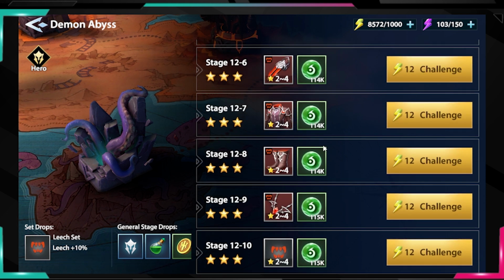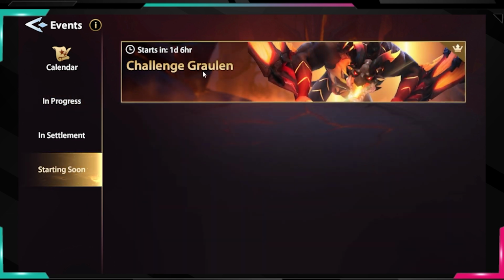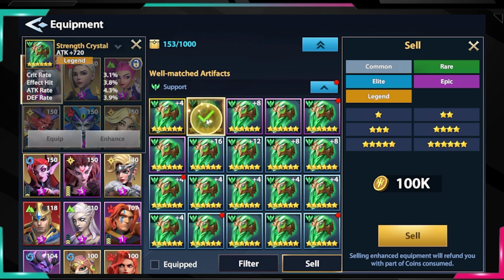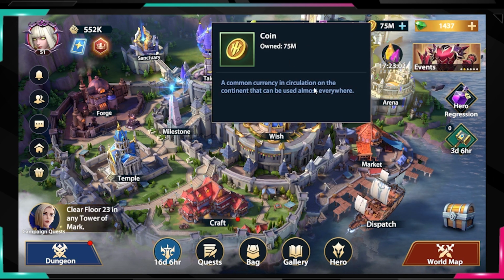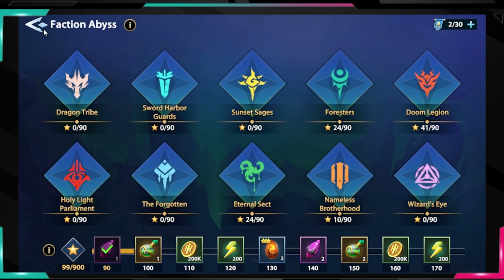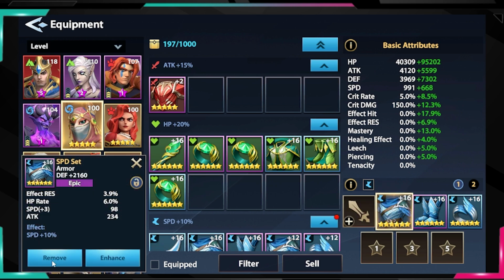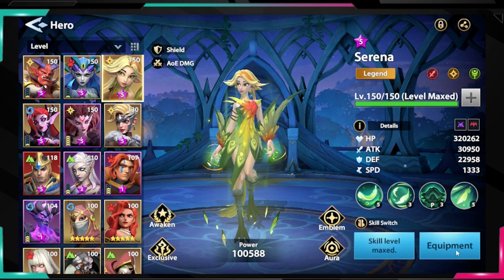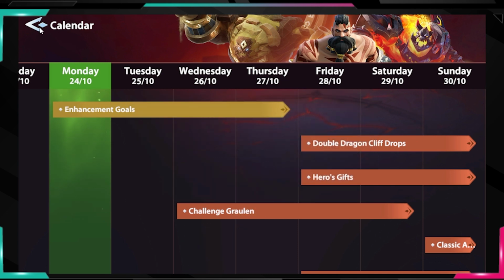Infinite Magicraid : HOW TO GET GOLD ? WHERE TO FARM ?!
Hello,

Dowload Infinite magicraid on LDPlayer !!